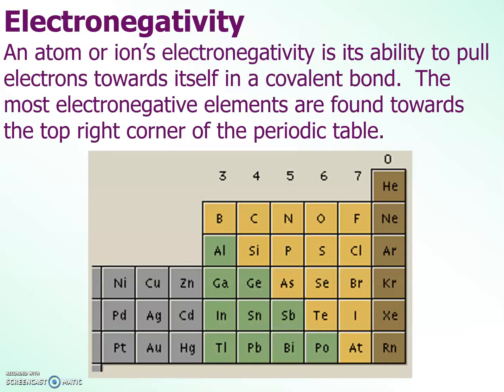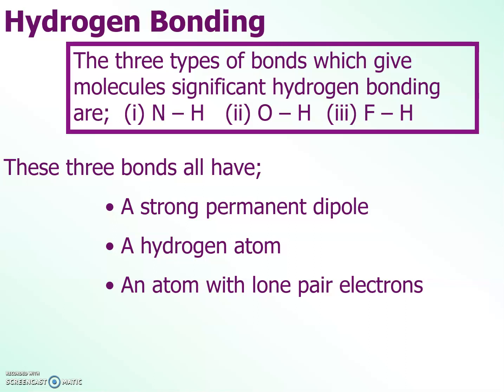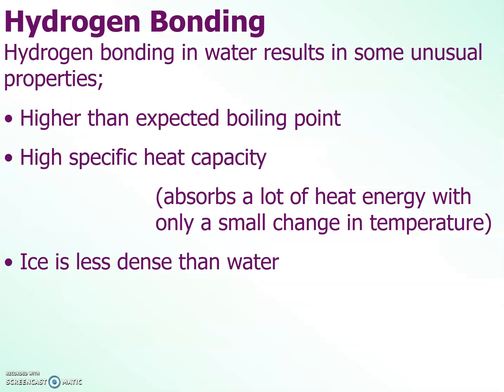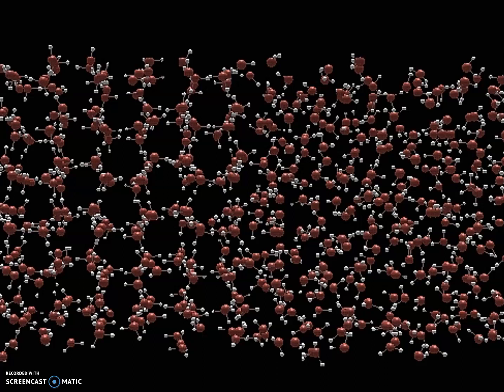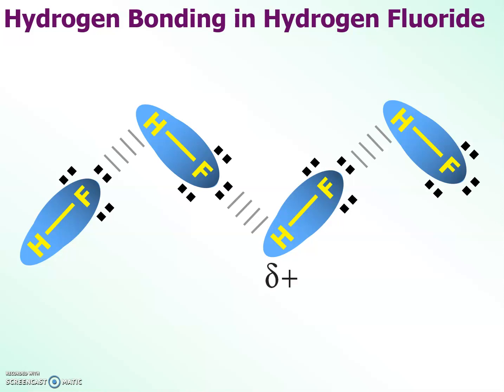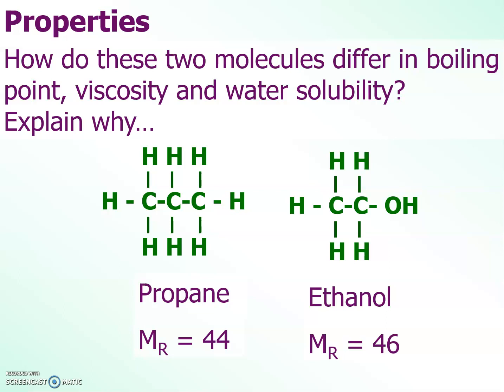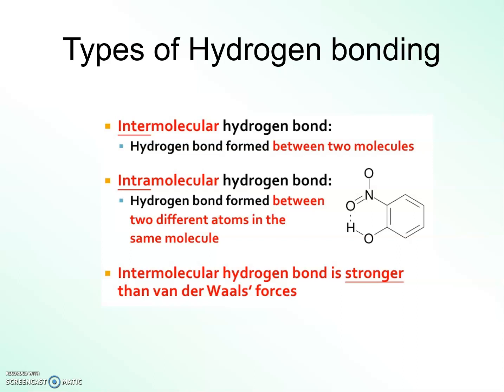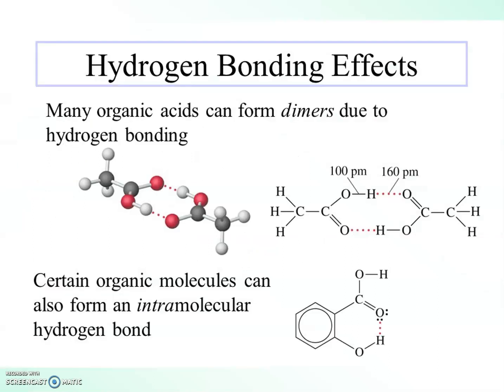Hydrogen bonding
This video clearly explains about the nature and types of hydrogen bonds exists in a compound or a molecule